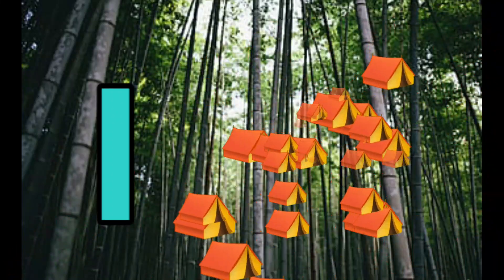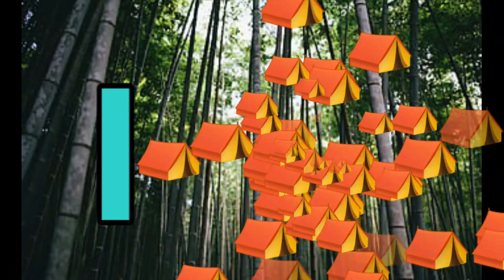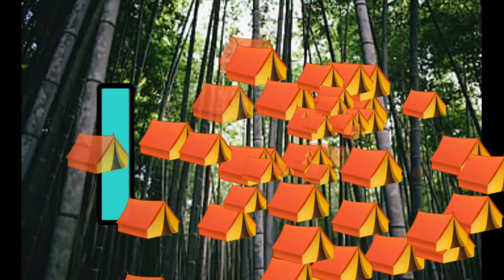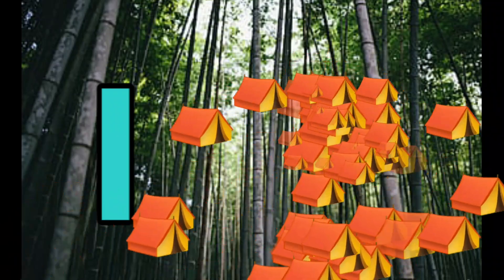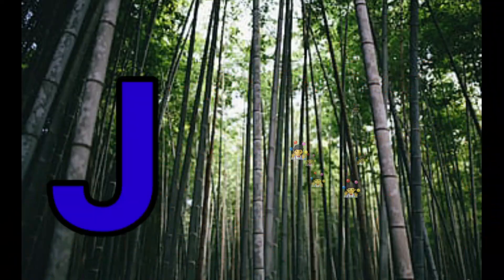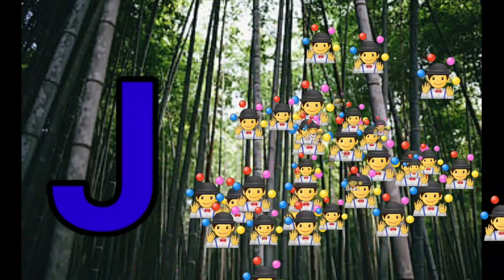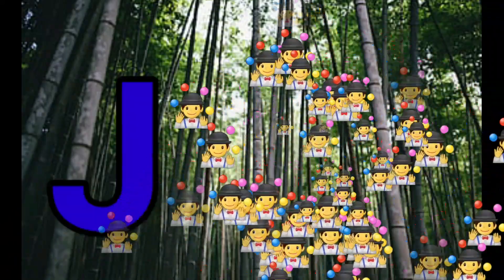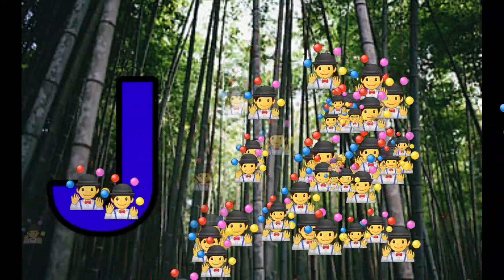Phonics Song with TWO Words - A For Apple - ABC Alphabet Songs with Sounds for Children